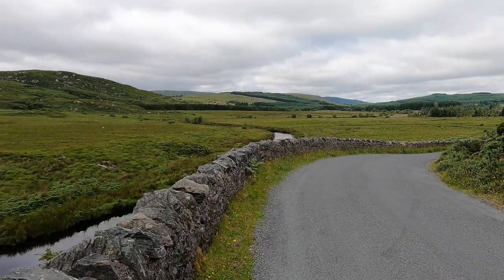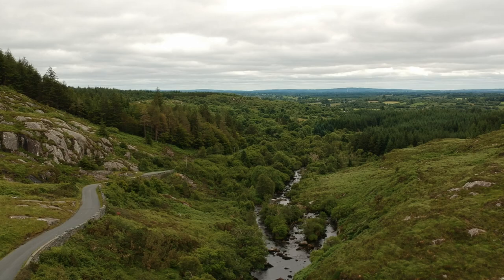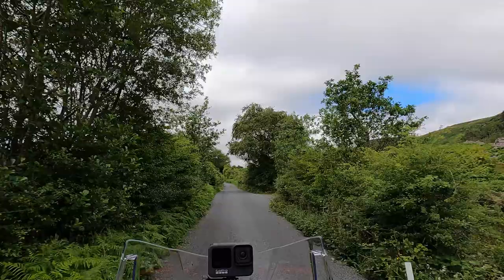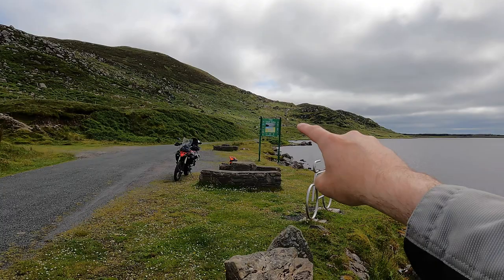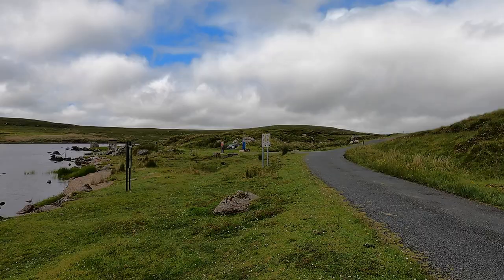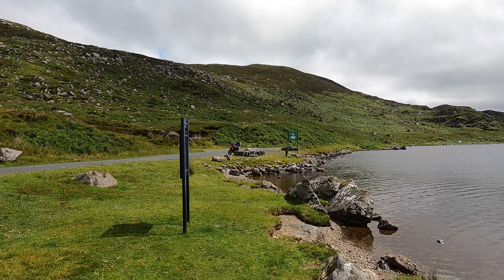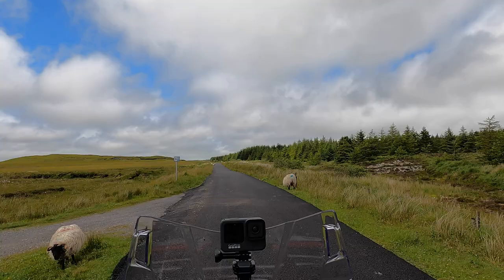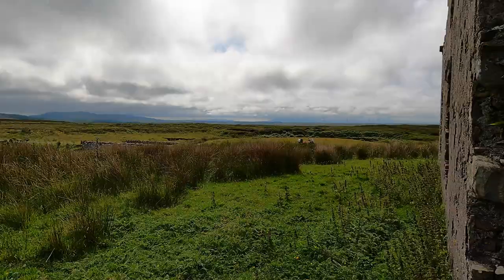Amazing Scenic Drives in West Sligo Ireland - Solo Motorcycle Travel (S1E27)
Today we will visit West Sligo and in particular Graduate Falls at the start then onto Lough Easkey and finally Coopers Lodge an old ruined building on the way to Dromore West. This video is also having a lot of scenic views and you will love them ..

Failte and Welcome to Eire Rider my name is Ben.

Ireland is legendary for its scenic views and Lough Easkey is a perfect example. You will explore Ireland's western coast with beautiful panoramic views and visit a serene island in the middle of the lake.

Join me on Facebook, Instagram and you can check out my
for places previously visited.

Eire Rider

Also, all these videos are self-created so nobody can reuse them without my permission.

00:00 Introduction
01:02 route details
01:22 Map of Route
01:51 Graduate Falls drone footage
03:33 route details continued
04:05 on the bike
05:39 how are you?
06:00 first views of Lough Easkey
07:12 stop at Lough Easkey
08:16 lough Easkey drone footage
10:44 walk and details on the Lake
12:45 back on the bike
13:16 sheep on the road
13:45 first sight of Coopers lodge
14:09 stop at Coopers lodge
14:42 inside the ruined lodge
15:51 final thoughts and end